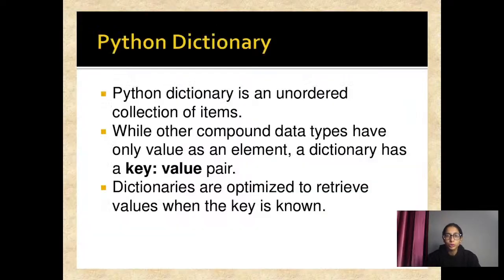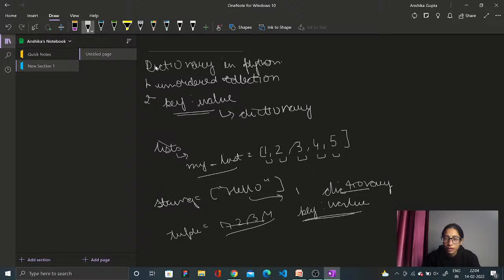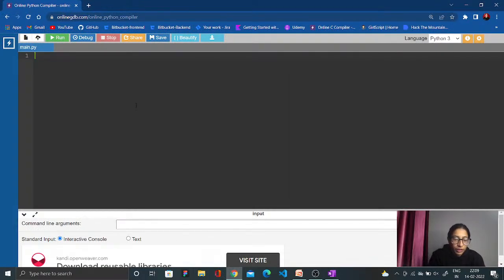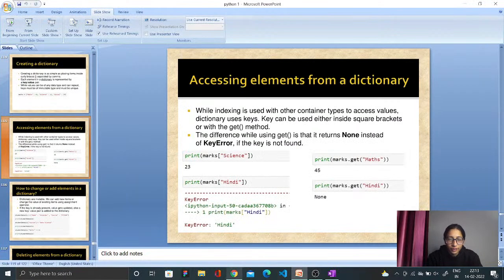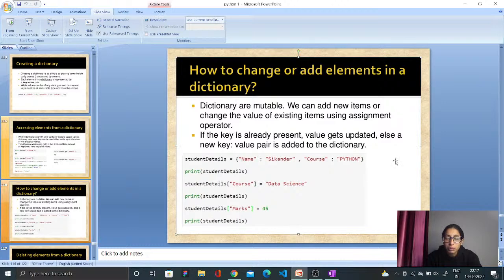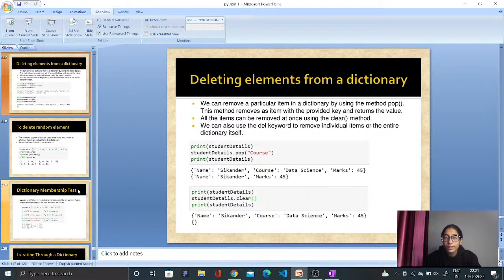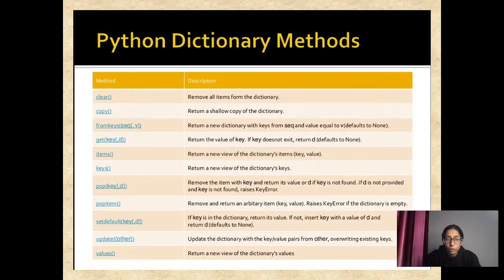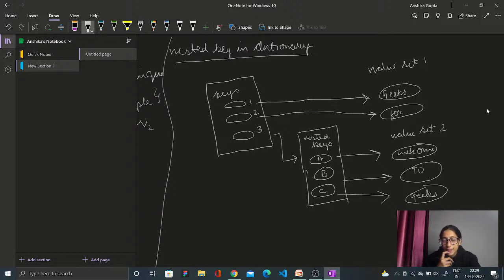Dictionary | Anshika Gupta | GeeksForGeeks Python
Add Dictionary Access, Change Dictionary Access, Remove Dictionary Access, Nested Dictionary Access, Copy Dictionary Access.